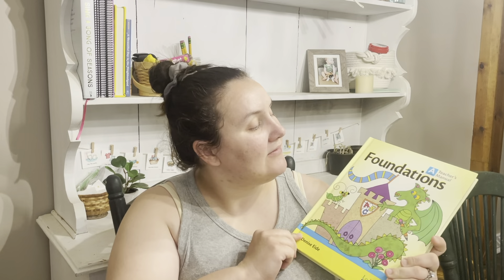LOGIC OF ENGLISH - FOUNDATIONS LEVEL A | CURRICULUM HAUL | IS IT WORTH THE $?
Today I wanted to give a quick first impressions/unboxing review of the Logic of English Foundations Level A curriculum. If you’re looking for an all-inclusive reading, spelling, phonics, and handwriting curriculum, you absolutely need to watch this video!

Thank you @LogicofEnglish for sending me this curriculum for review! All opinions are my own and I was not told to write a positive review.

Hey there! My name is Morgan and I am a stay at home mom of two! We are a first year homeschooling family and I like to make videos about homeschooling, curriculum choices, reviews, unboxings, cleaning motivation, and more! I also like to post about my weight loss journey!